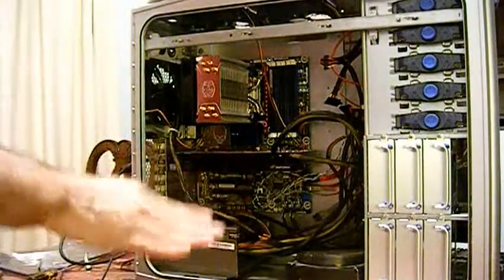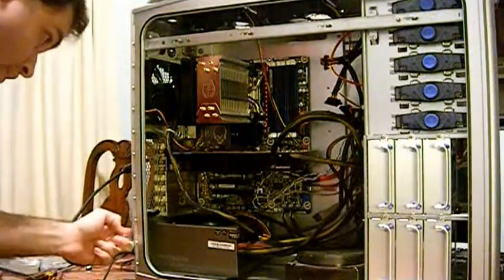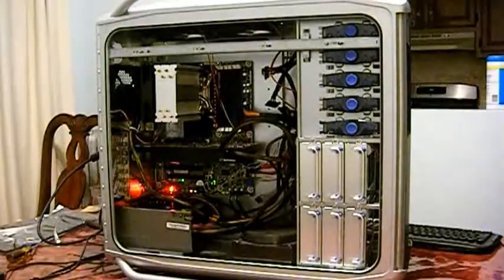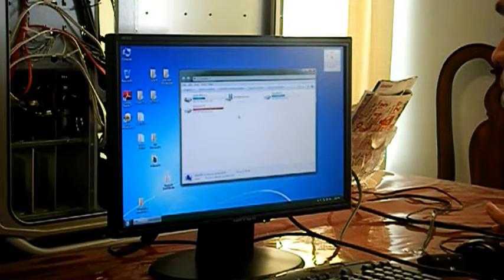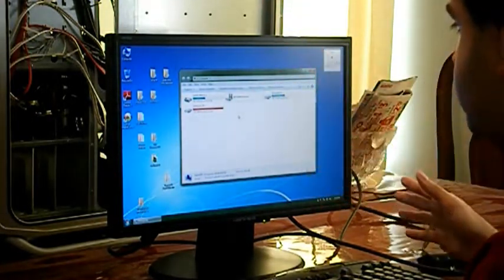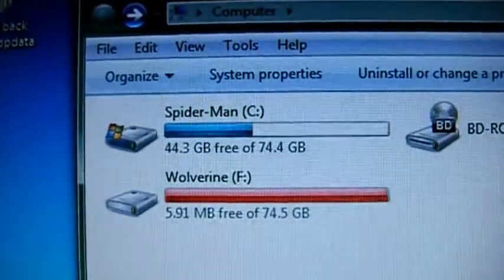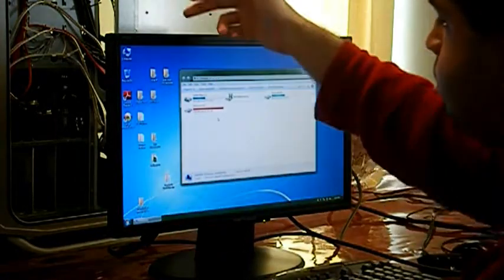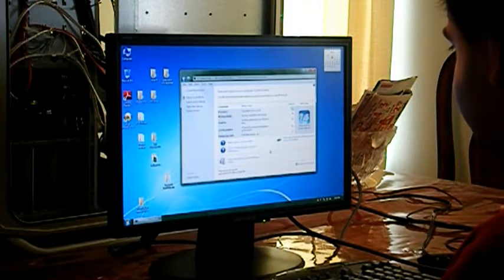Ranger Review Specials 07 Building my New PC (Part 3)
The bios and start up section of my how to build a PC video. This part covers basic information on BIOS settings and early steps of installing windows. Check part 1 for the list of parts I use and part 2 for assembling the PC.